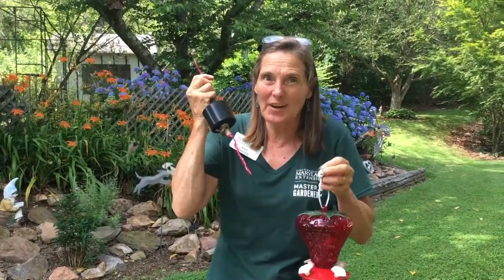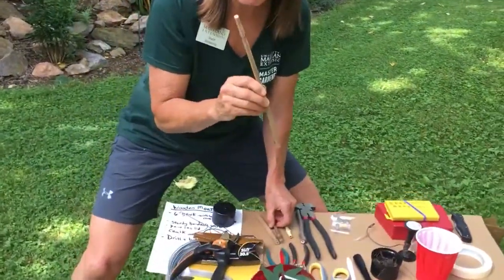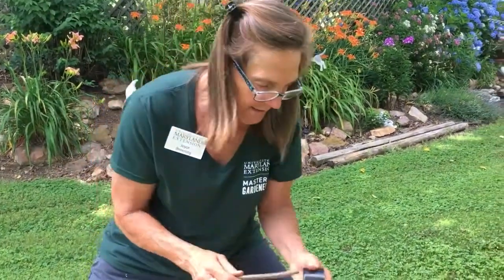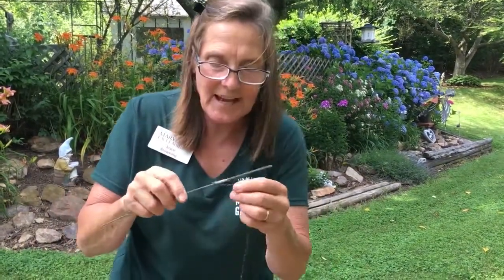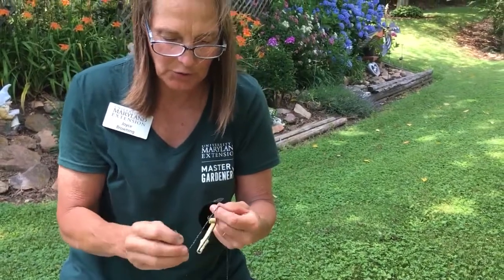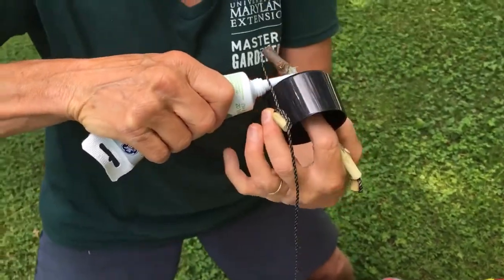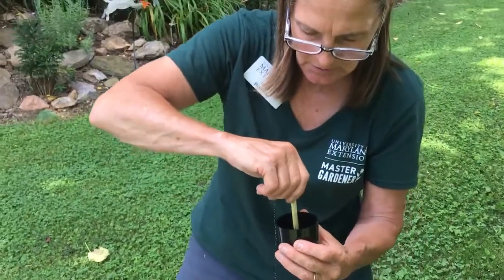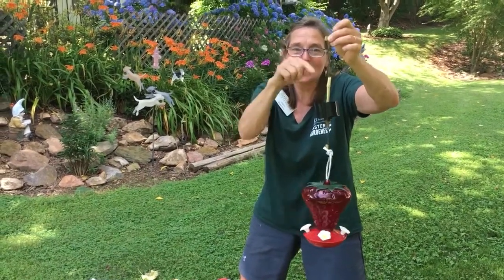A Twig Style Ant Moat For Your Hummingbird Feeder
Making a moat to deter ants from your hummingbird feeder can be a family project! The first step is to find a shrub in your yard that has a naturally hollow stem or a soft pith that can be easily cleaned out. Plants like hydrangeas, beauty berry, elderberry shrubs and ash trees have hollow piths (centers). Using pruners, cut a piece that has a side branch or a fat bud area where the moat will sit. The stick is about 6” long. Using a sturdy straight wire (coat hanger) as a ramrod, you will need to push out the center pith. Elderberry shrubs are the easiest stick for this since they have a wide pith.
For the moat: Drill a hole in a spray paint can lid or any small, recycled tub-style container. Size the hole to your stick diameter. Insert the stick, hopefully it fits tightly. Position the moat so it sits on top of the widest part of the twig. Thread a strong piece of nylon twine through the hole in the stick. The wire is useful for this task! Tightly tape the string to the wire and thread the 24” piece of string through the stem. Feed the string so it hangs freely on both ends of the stick. Tie something big like a washer or a wooden bead to the ends of the twine so they don’t escape while you are completing the project.
For the final step, caulk or use adhesive to seal both sides of the moat container. If the adhesive needs some camouflage, get a few pinches of soil or fine mulch to stick on the outside. Allow the moat to dry.
Tie a loop in the top and bottom of the string. Hang it up. But IMPORTANTLY fill the stop of the stick with some adhesive to stop ants from passing through. Add water to your moat and hope there are no leaks!